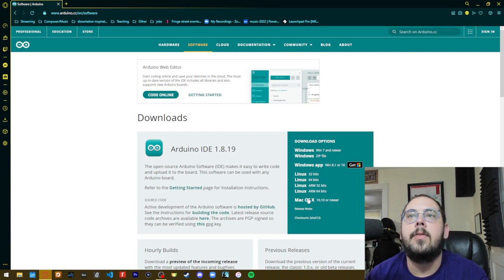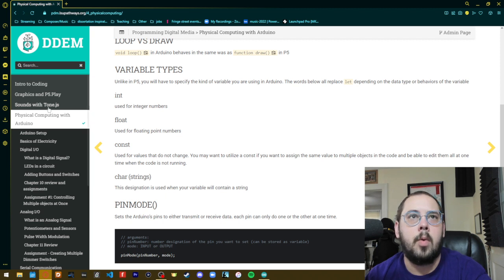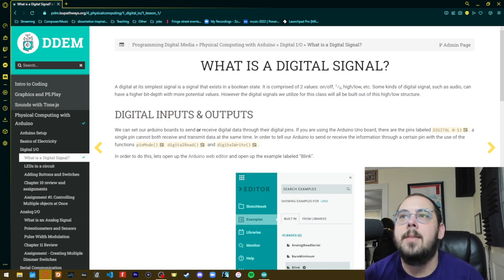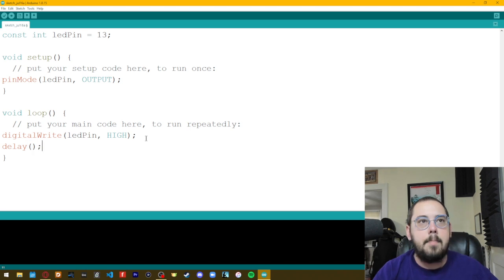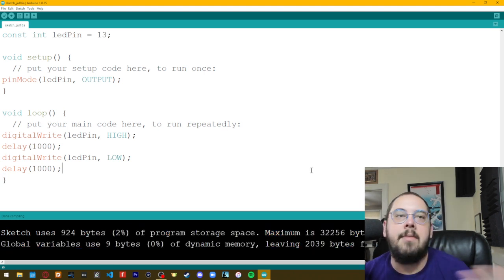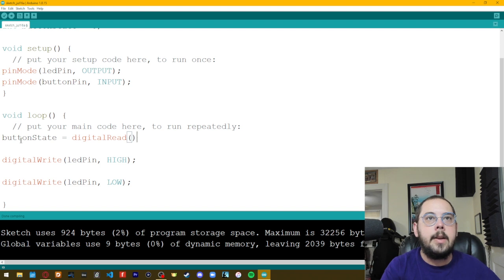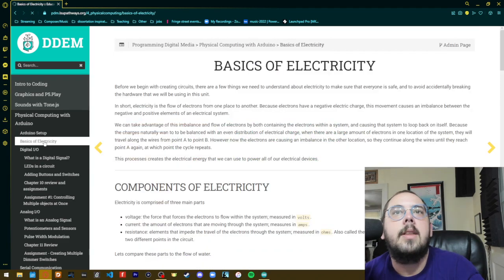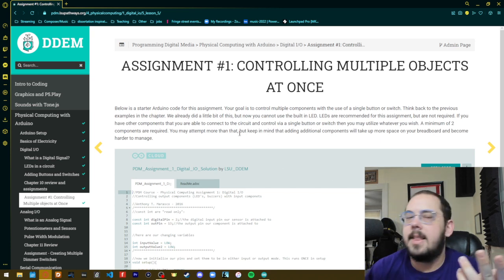Arduino Digital Code Only